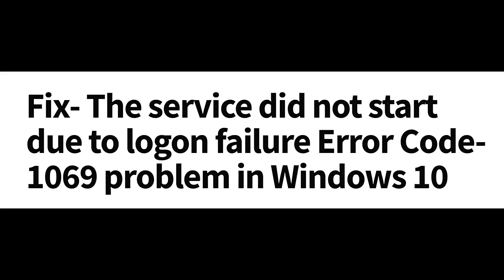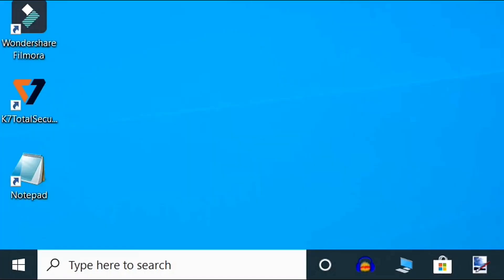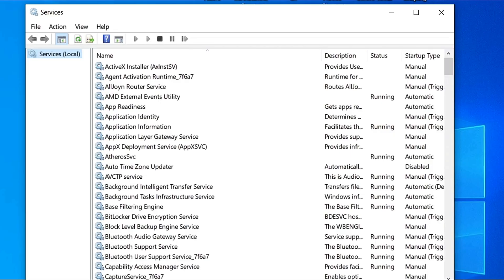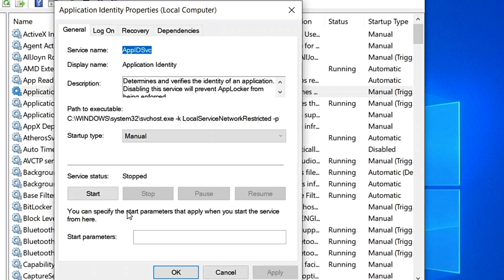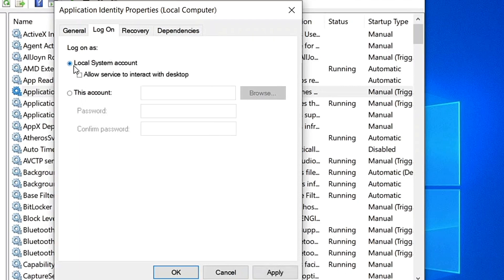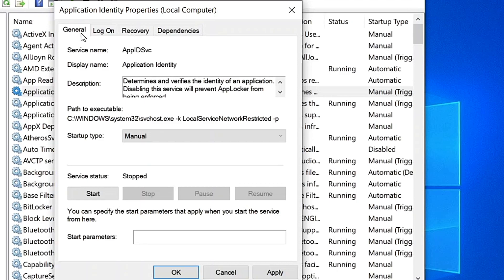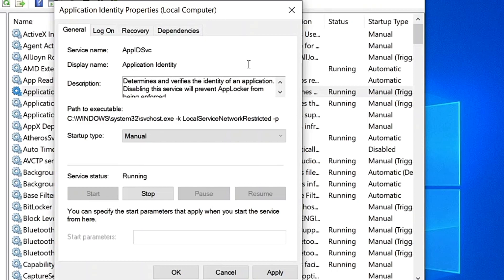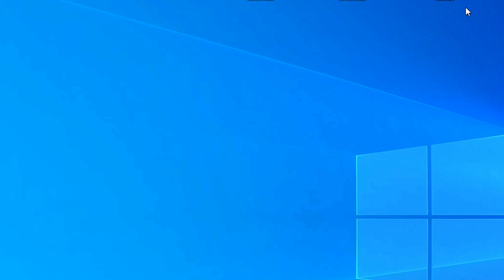How to Fix- The service did not start due to logon failure Error Code-1069 problem in Windows 10